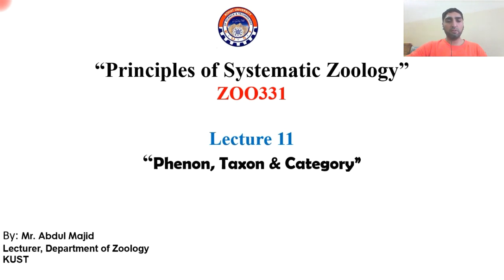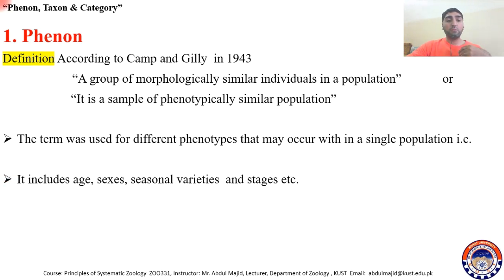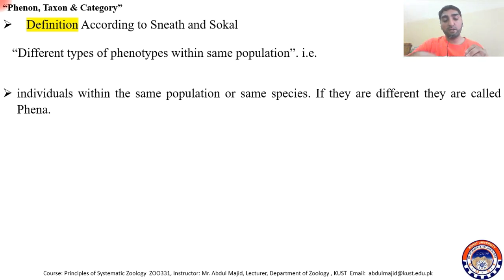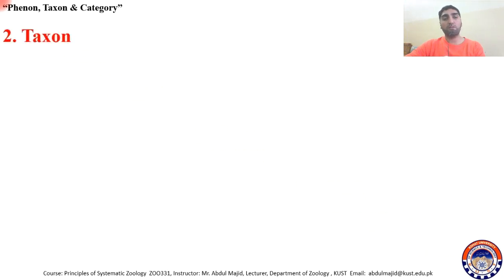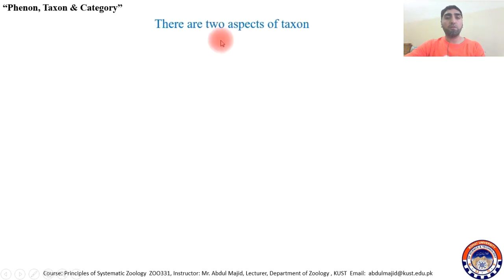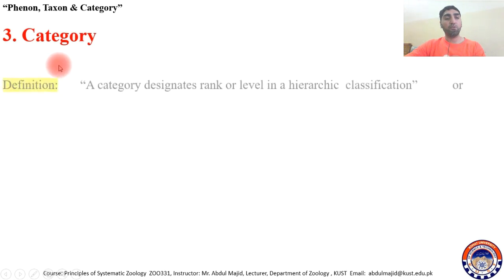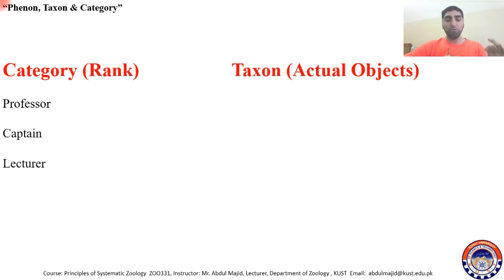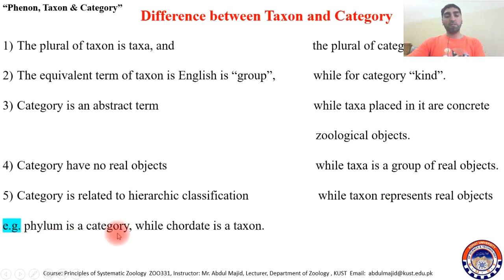Phenon, Taxon And Category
By watching and listening to this lecture students will be able to know about Phenon, Taxon and Category.